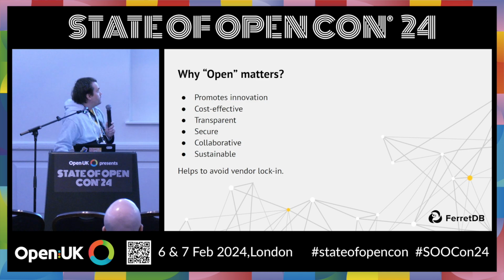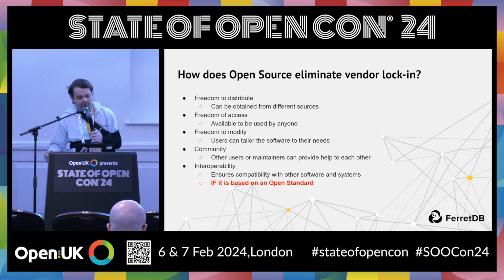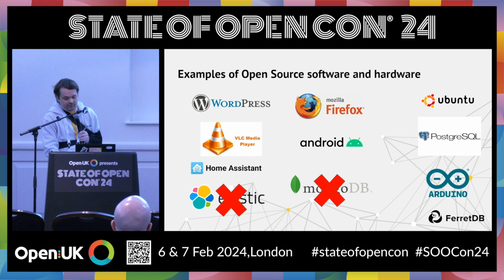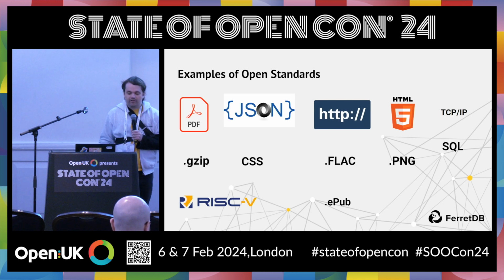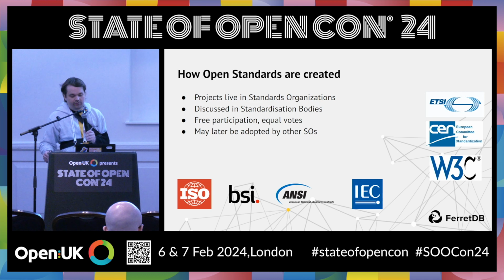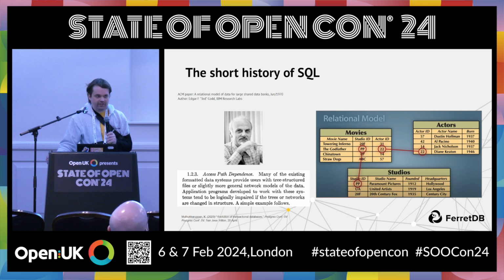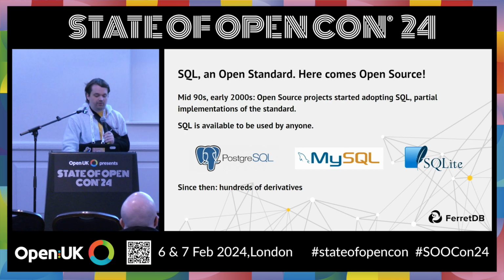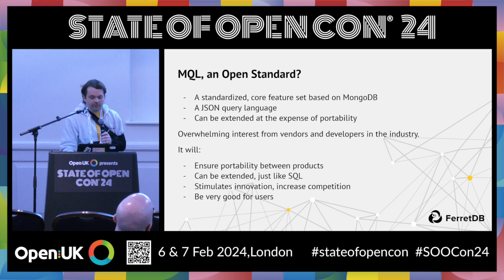Open Standards and Open Source: An Introduction | Peter Farkas